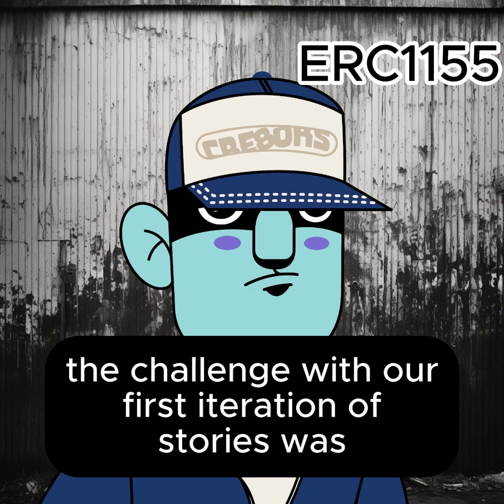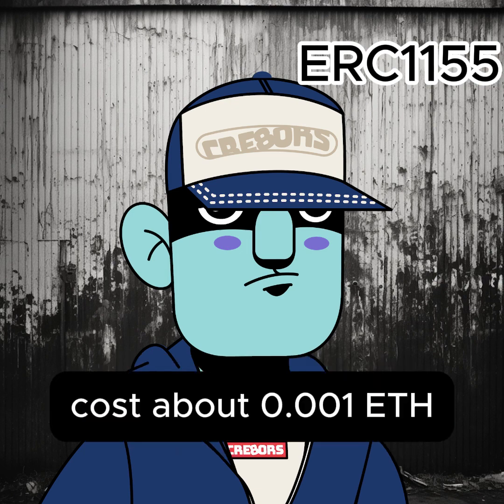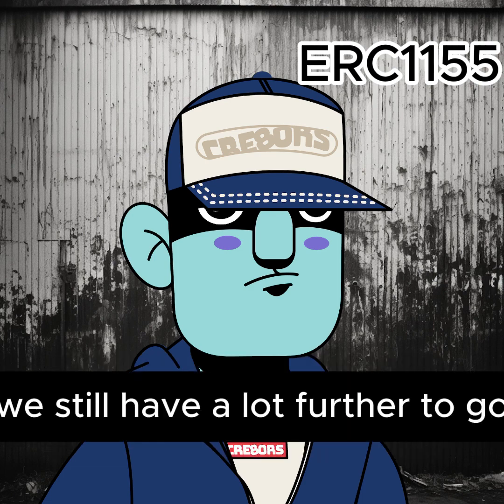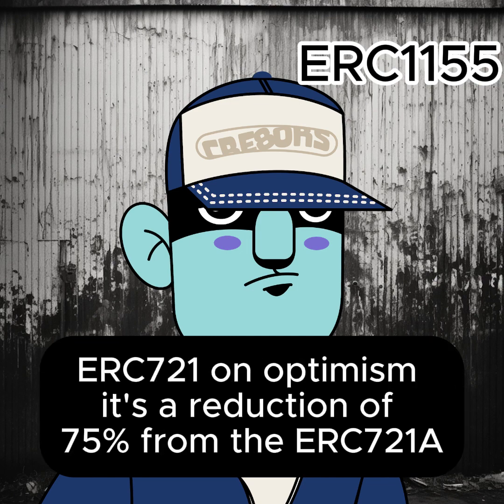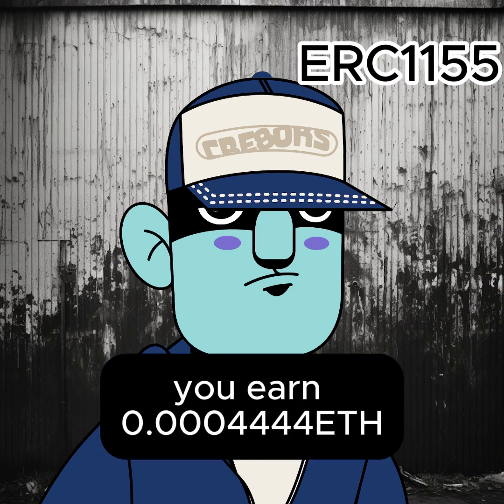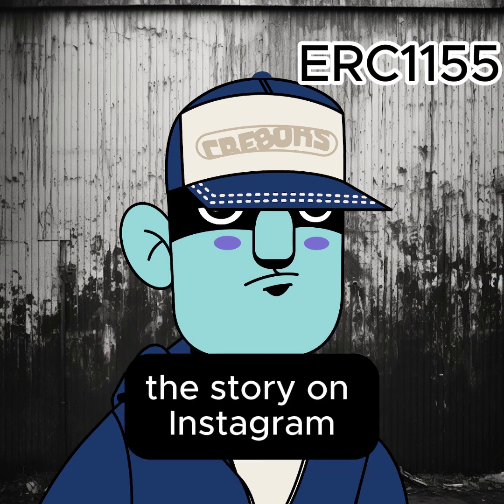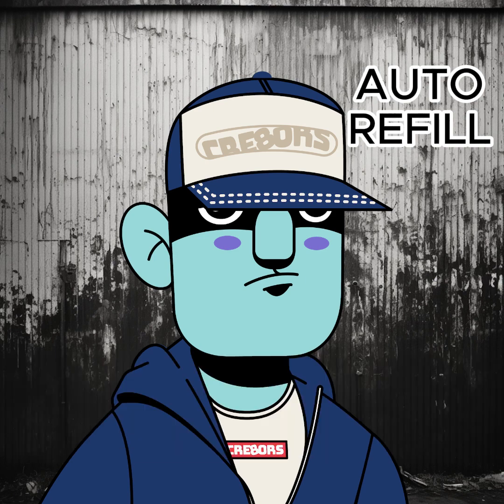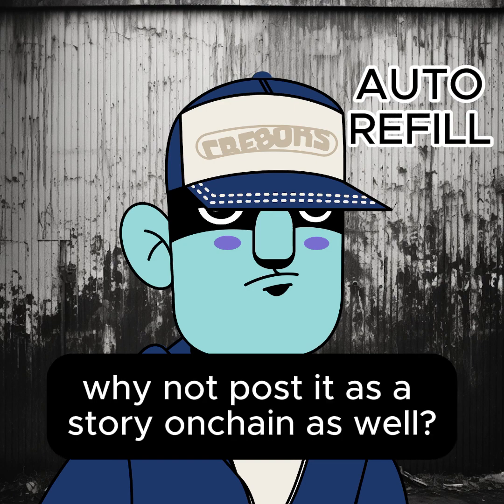OnchainMagic 🪄 1155Stories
This week, we rolled out an upgrade to stories on OnchainMagic to make them an ERC1155 instead of an ERC721. This saves 77% of gas costs. Our goal is to make it stupid simple for creators to put content on Zora. The challenge with our first iteration of stories was cost to deploy & ease of use filling the wallet.

How can we drive down the cost of the everyday user? Both the amount of money they spend, the time and the energy they spend to put moments and memories onchain. With our original use of Zora ERC721 drops on OP Mainnet cost about 0.001 ETH or about $1.50 with creators earning, 0.000444 ETH on free mints. They need to mint approximately three additions to break even.

While this is way better than Ethereum Mainnet, where the costs are like $10 - 20 to deploy a contract. We still have a lot further to go. And so, what did we get by switching to the ERC1155?

The cost to deploy a new ERC1155 is 0.0005 ETH. It's already about 50% less than deploying an ERC721 on OP mainnet. If you want to add a new story to an existing collection, it's 0.0003 ETH, which is about 25% of the cost to deploy a ERC721 on OP Mainnet. AKA a reduction of 75% from the ERC721A. And it's significantly less than the cost to deploy an equivalent ERC721 on Ethereum Mainnet.

And so, at this point, if you sell one edition, you earn 0.00444 ETH

This allows our costs to be low enough for local communities to subsidize gas fees because at this point for a creator they're earning right out the gate 0.0001 ETH in revenue for a story that they would not have earned for on Instagram.

So how can we make it really easy to refill the wallet for the first time? We also rolled out auto-refill for creators. So if you're about to create a post or a story and you don't have enough energy or ETH or fuel or gas, we automatically refill your wallet.

This eliminated, one of the most challenging parts which was funding the social wallet. All of this is enabling our creators who have never used Zora before to upload content directly from live music events. What are the dashboards we need to build to measure the few specific outcomes that we're optimizing for? And if you're going to post on Instagram, why not post it as a story onchain as well?